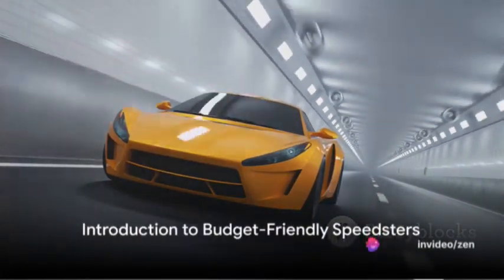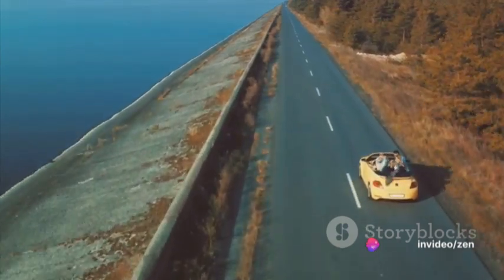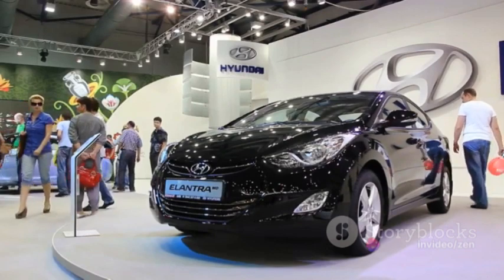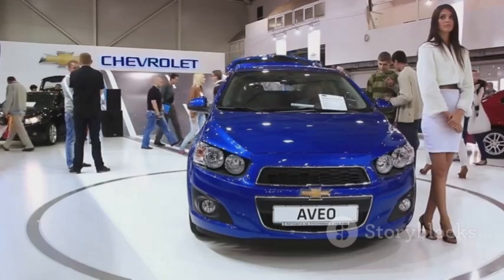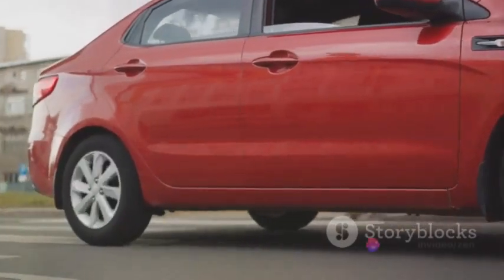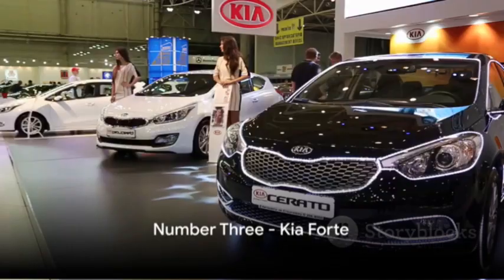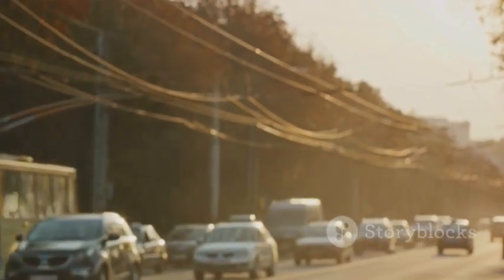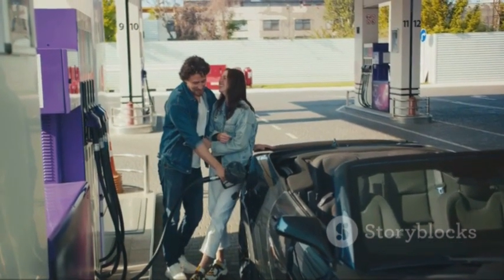Top 10 Fast yet Affordable Cars for Teens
OUTLINE:
00:00:00
Introduction to Budget-Friendly Speedsters

00:00:15
Number Ten - Ford Fiesta

00:00:34
Number Nine - Honda Civic

00:00:54
Number Eight - Hyundai Elantra

00:01:11
Number Seven - Volkswagen Golf

00:01:24
Number Six - Chevrolet Sonic

00:01:41
Number Five - Subaru Impreza

00:02:01
Number Four - Mazda3

00:02:40
Number Three - Kia Forte

00:02:55
Number Two - Toyota Corolla

00:03:18
Number One - Honda Fit

00:03:43
Summary of Top Three Contenders